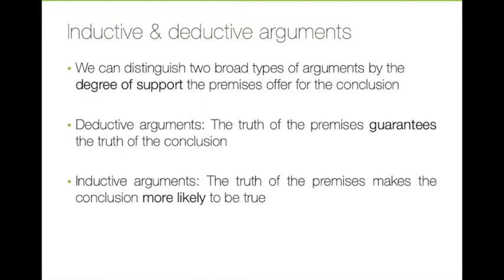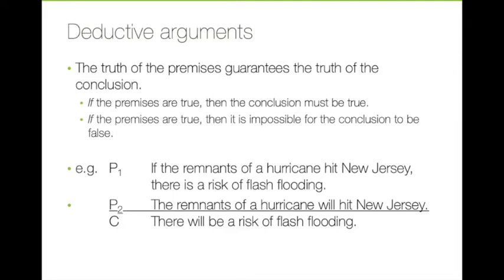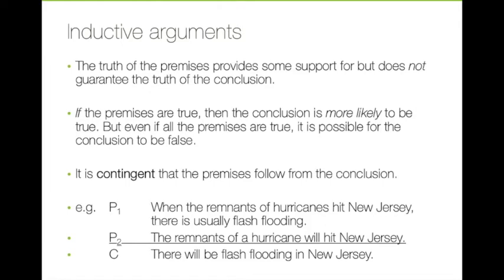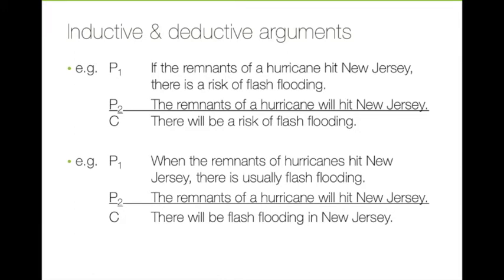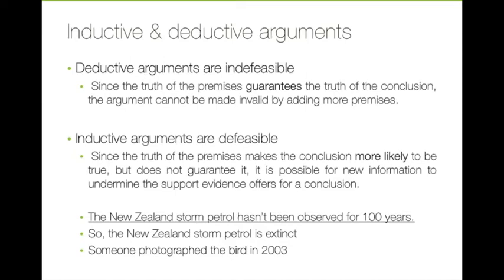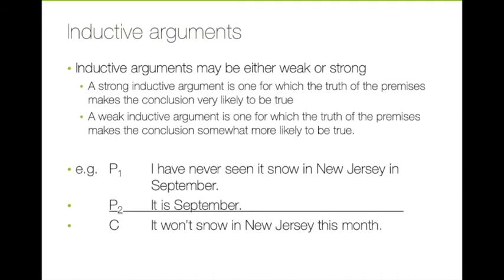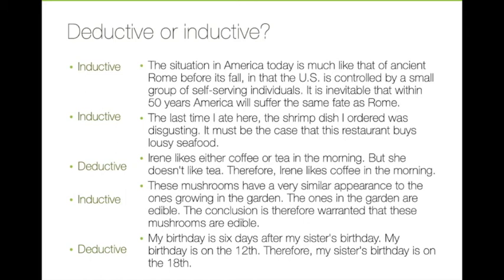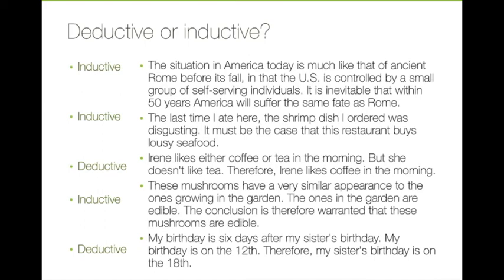Lesson 1.2: Inductive & deductive arguments